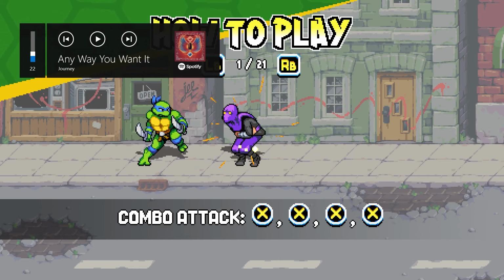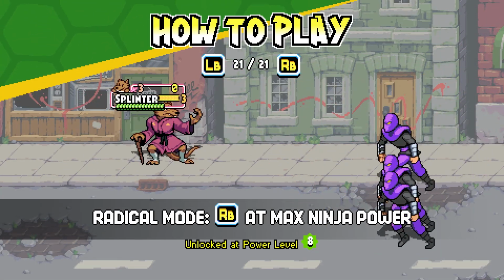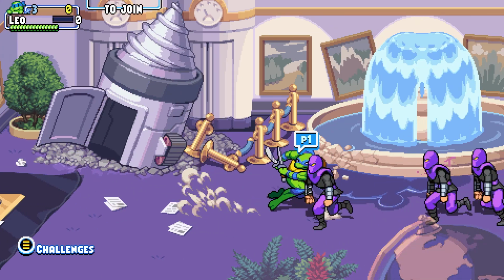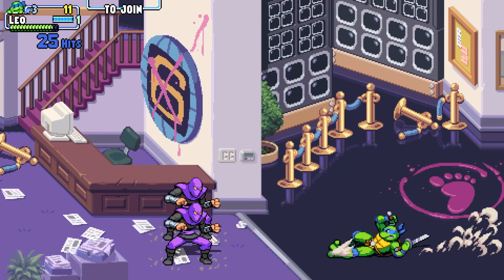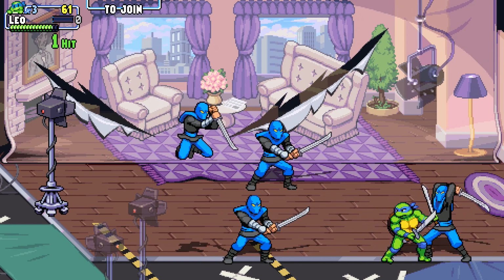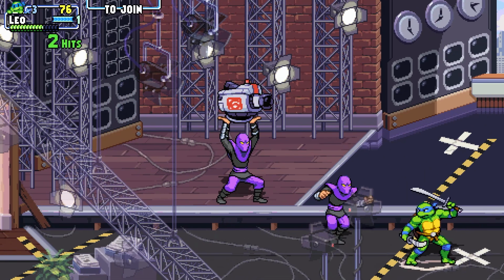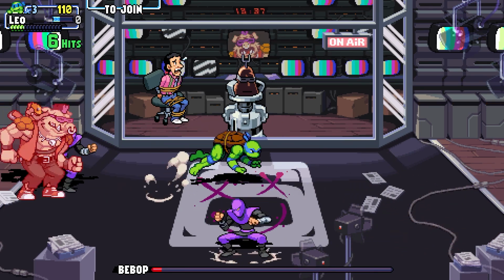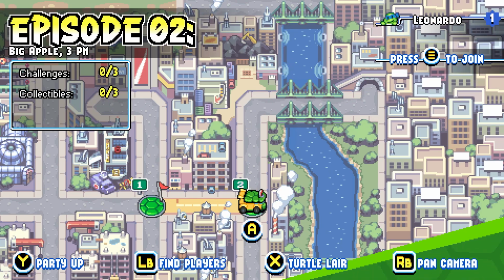Let's Play Teenage Mutant Ninja Turtles: Shredder's Revenge Part 1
Today we're starting a spur of the moment playthrough since I figured out this game came out already and spent the last 2 days playing and doing everything.